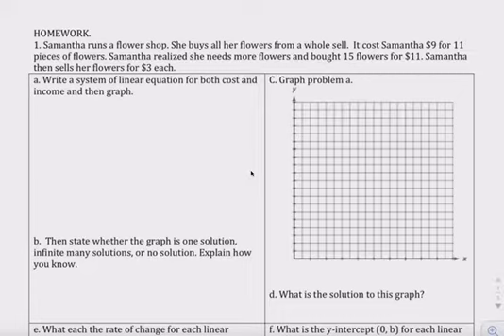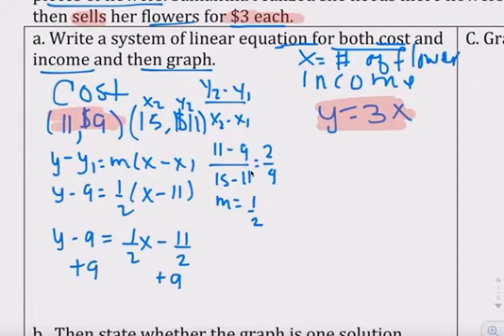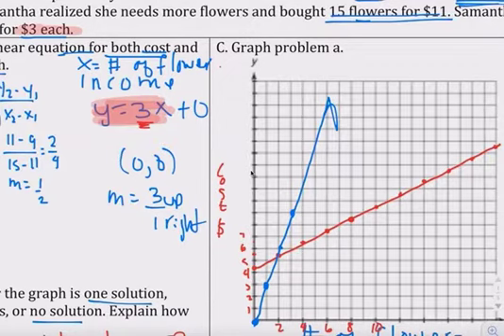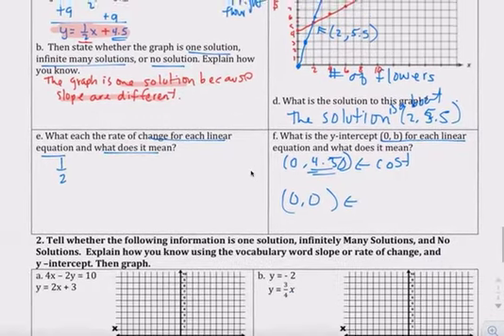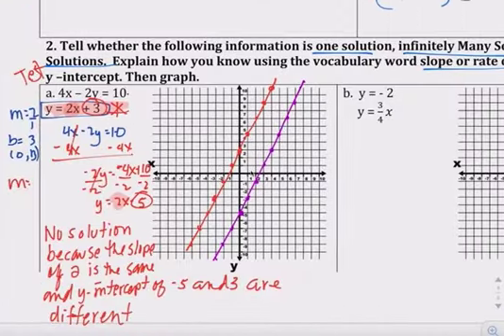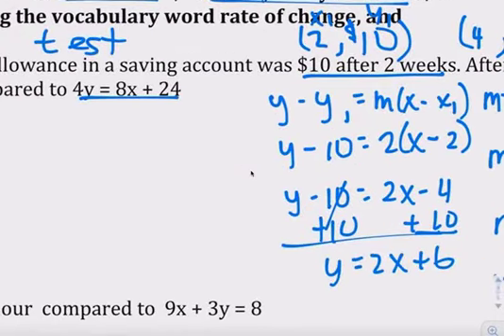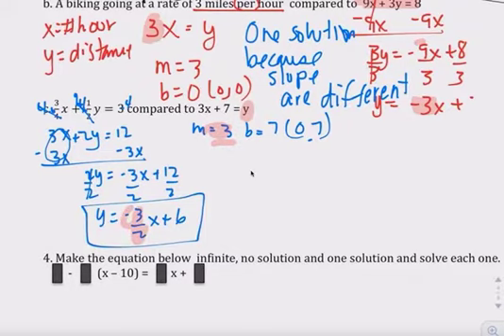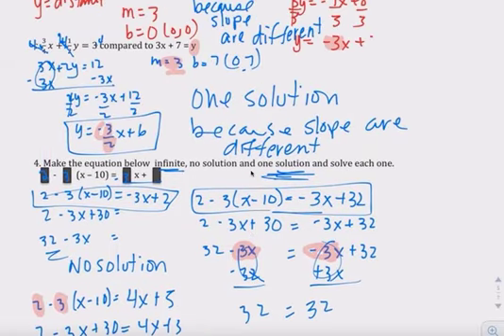HW chapter 11 2 HW part